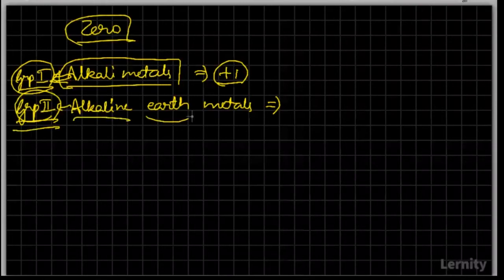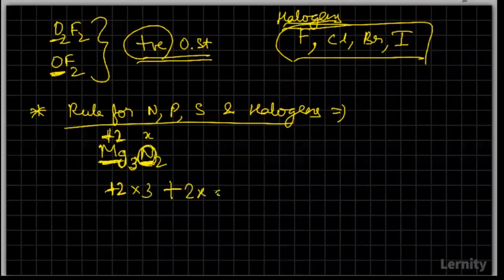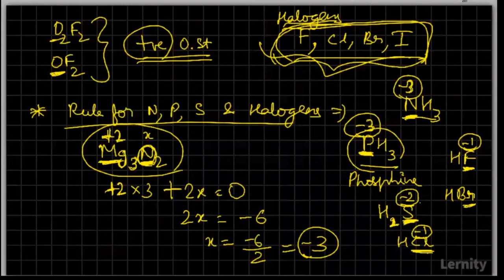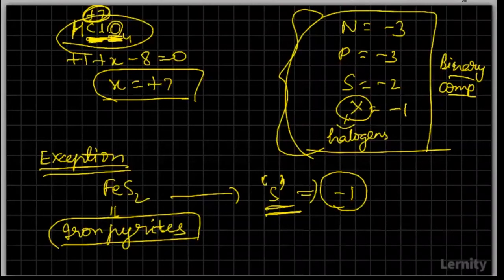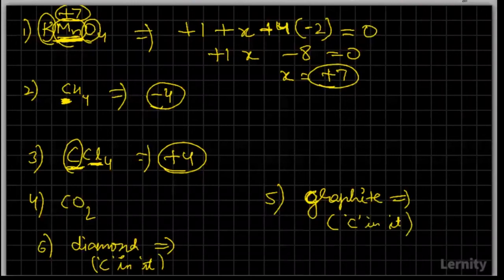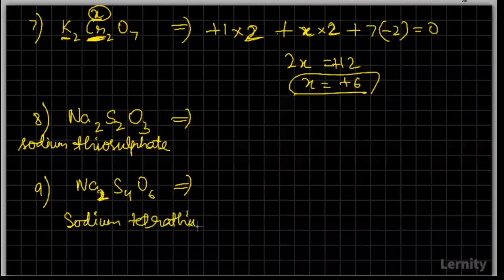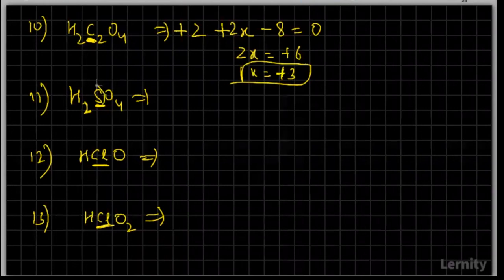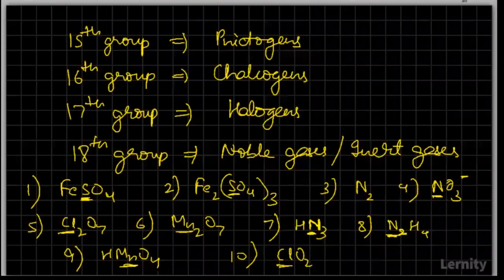May 23 - 11th Neet - chemistry | Sarithaa | SZ2